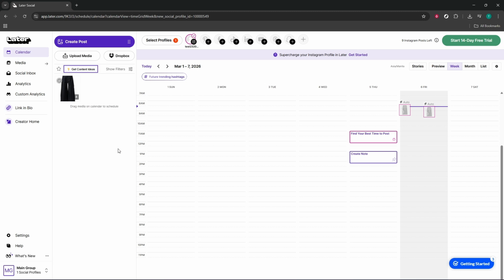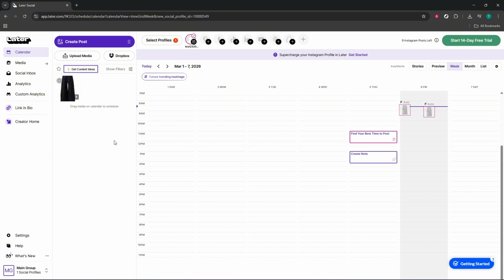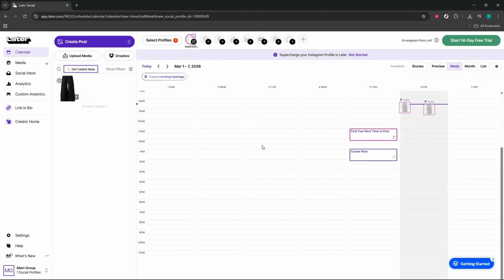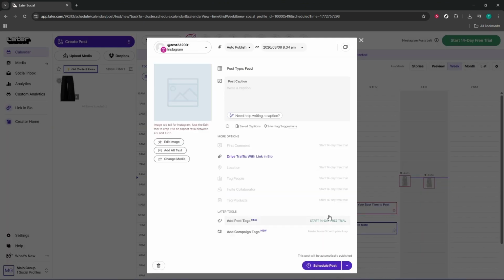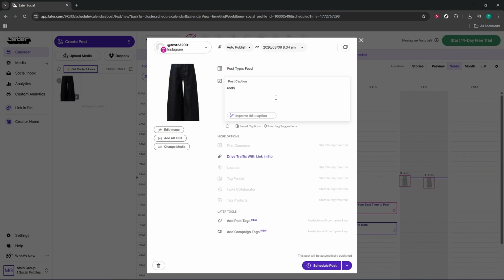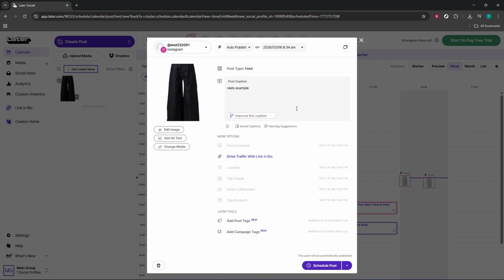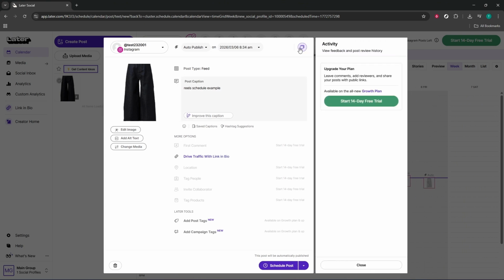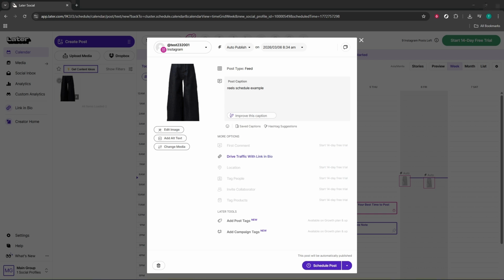How To Schedule Reels Using Later (Full Guide)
Learn how to automate your social media presence by mastering the art of scheduling Instagram Reels. In this tutorial, we dive deep into the Later platform to show you exactly how to plan, upload, and schedule your short-form video content for maximum engagement.

In this video, you will learn:
• How to upload your Reel videos to the Later media library
• The process of selecting the perfect date and time for posting
• How to add captions, hashtags, and a first comment automatically
• Tips for using the visual planner to organize your feed

By following this method, you can save time and stay consistent with your content strategy without having to post manually every day.